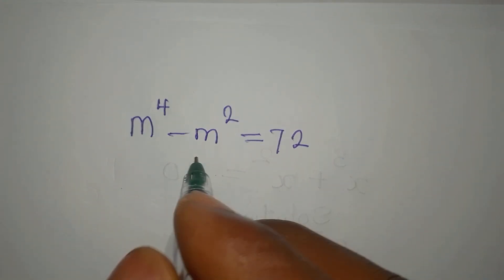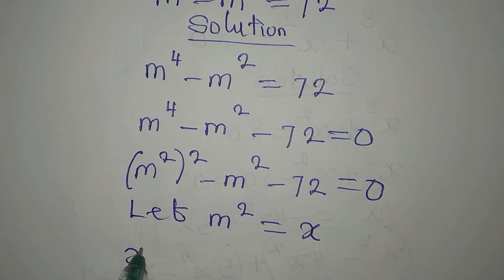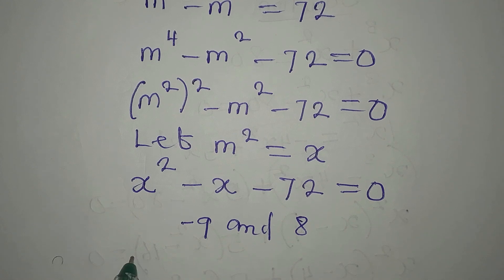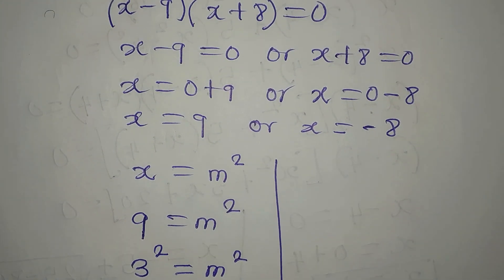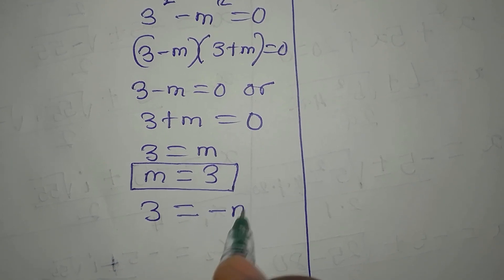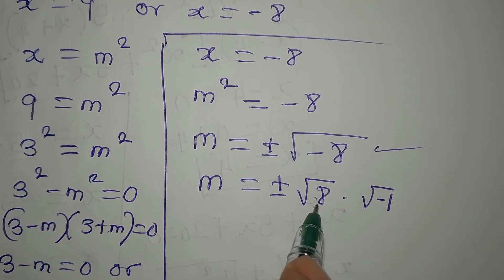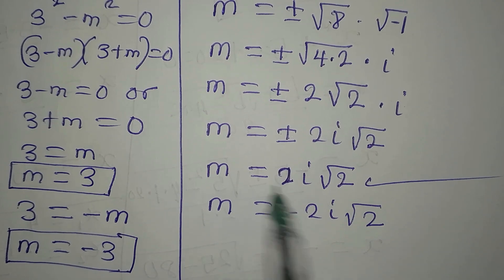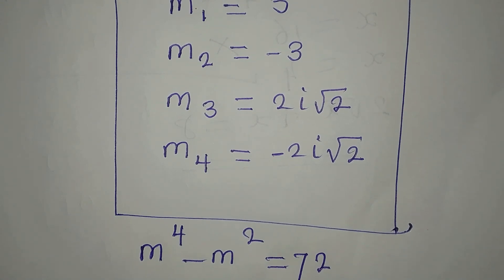Brazilians | Can you solve this? | Olympiad Mathematics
This is personally for you guys